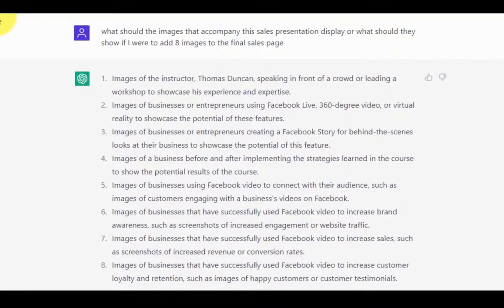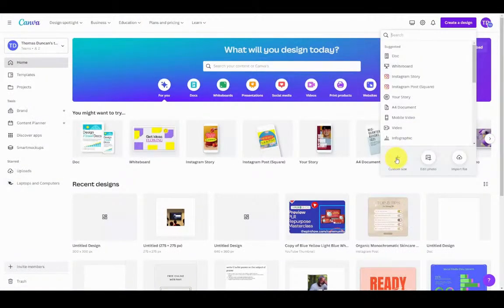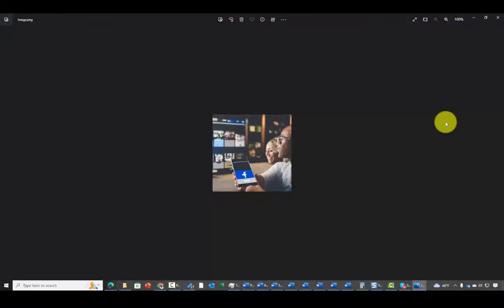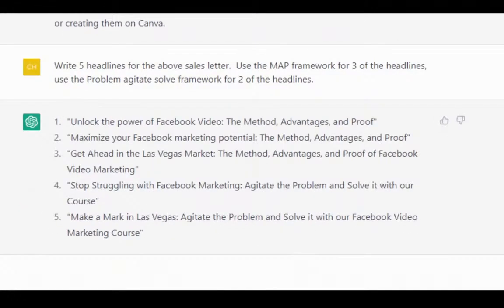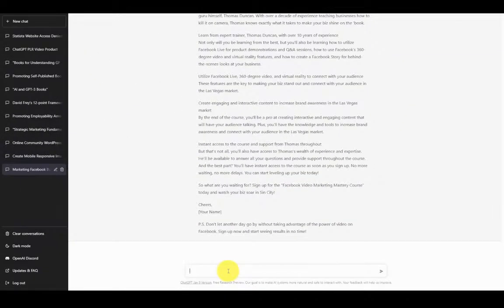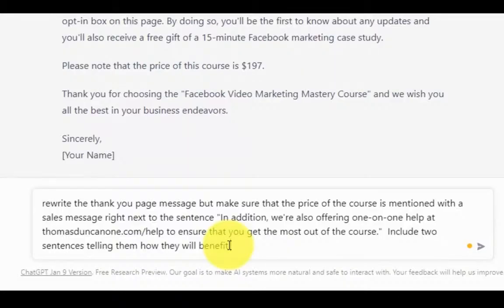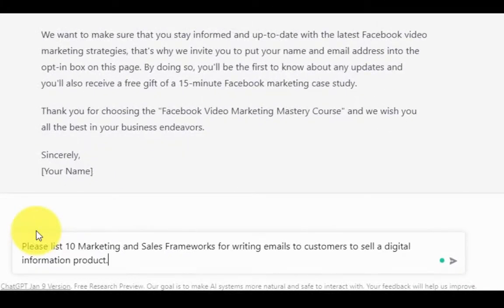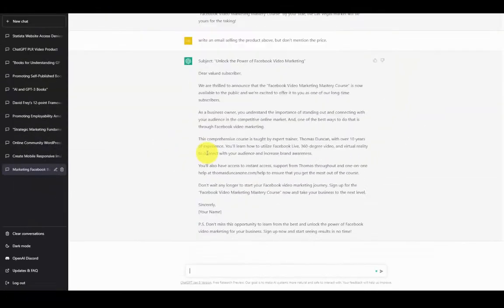FREE ChatGPT Masterclass Part 2 | Introduction & Prompt Basics Live | Sprintzeal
Welcome to Part 2 of Sprintzeal’s FREE ChatGPT Masterclass LIVE.

This beginner-friendly session introduces the fundamentals of ChatGPT and explains how to communicate effectively with AI tools.

In this session, we will cover:
1. Introduction to the Tutorial Masterclass
2. ChatGPT Conversation Conventions
3. Google Talk To Books – using Google AI-powered search
4. ChatGPT workaround for up-to-date statistical information
5. Choosing the right sales letter framework using AI

🎓 This is a 100% FREE LIVE training session.
📌 No payment required.